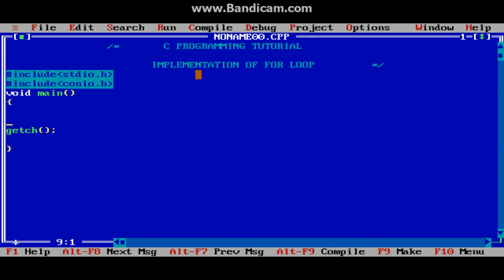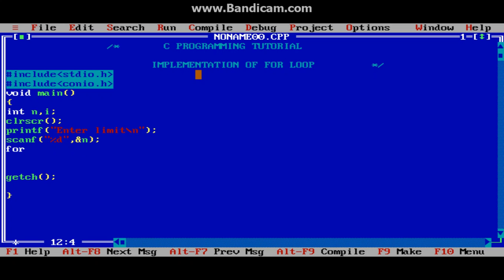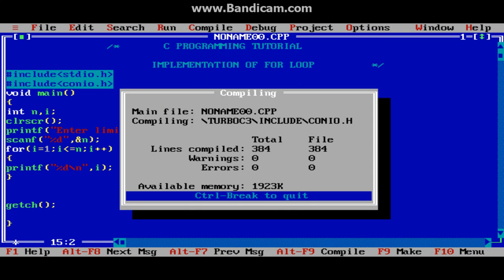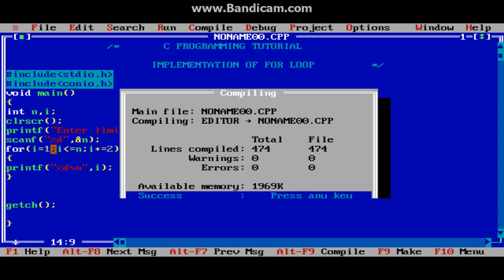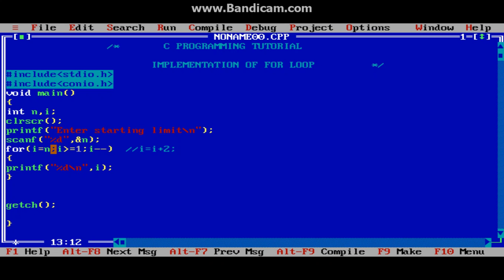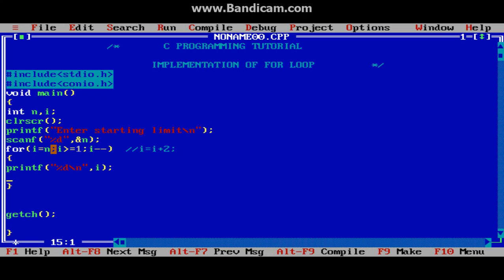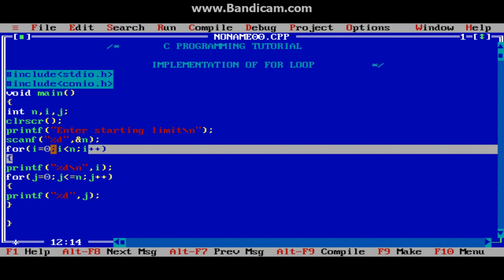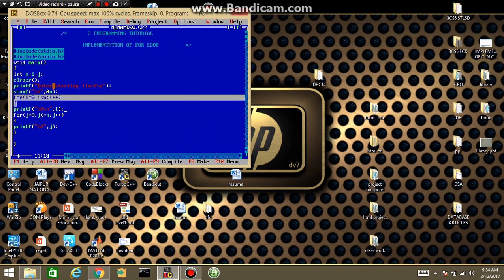Print COUNTING using For loop and Nested FOR loop in C.-12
In this video we will study how to print counting using for loop and also see nested for loop in c.
see playlist Programming in c
learn python